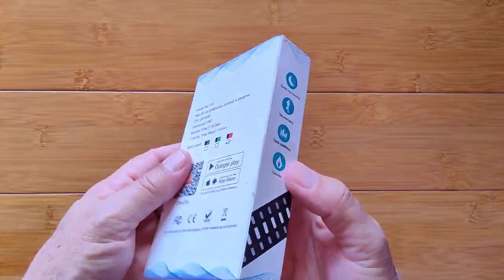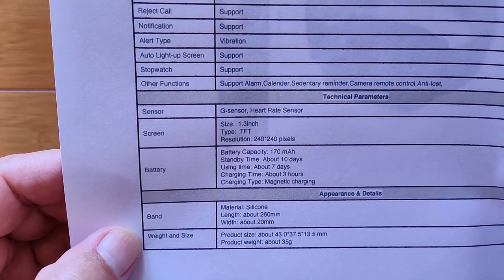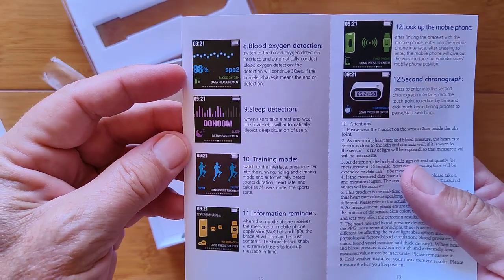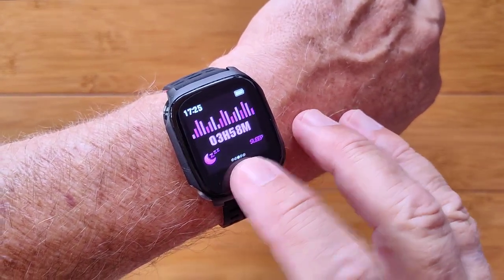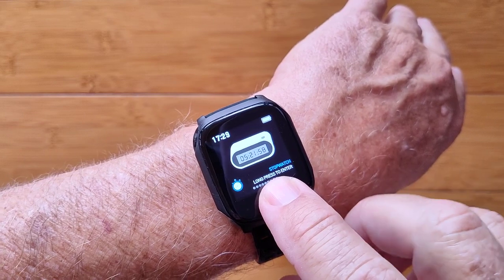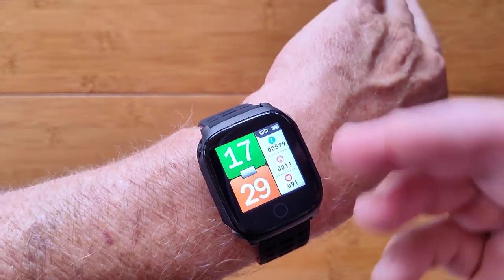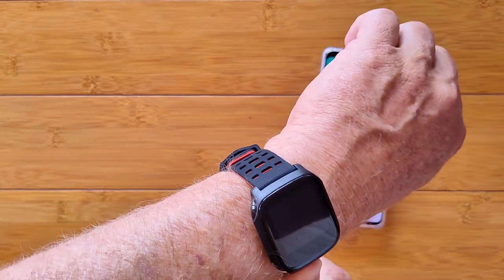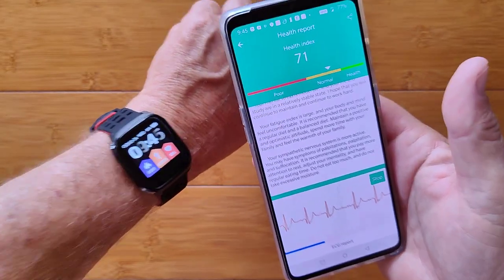Bakeey F16 ECG+PPG Remote Charts IP67 Waterproof BP/HR/SpO2 Health Smartwatch: Unboxing and 1st Look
The F16 smartwatch shown in this video has been provided by Banggood. Many thanks to our viewers for making this YouTube site popular and to Banggood for their support. If you are interested in purchasing this F16 smartwatch, please use the link listed above. It will help us receive more watches to review for you in the future. Thanks!

DESCRIPTION
The Bakeey F16 is a health focused watch with one really unique capability. Together with the JYouPro app it can capture up to 8 individual complete 30 second ECG readings which produce amazing results when transferred to the app. You can also produce a live reading and watch the chart on your watch in real time. This is an important first as it breaks the bond between the watch and phone for acquiring ECG readings. The level of detail in the app is amazing and discussed in detain in the full review.

TinyURL.com/AndroidWatches